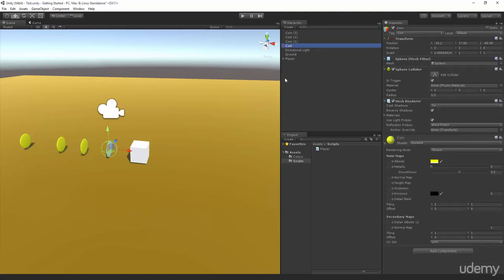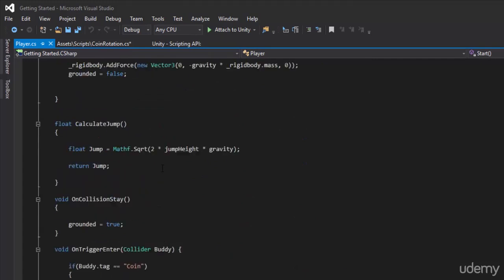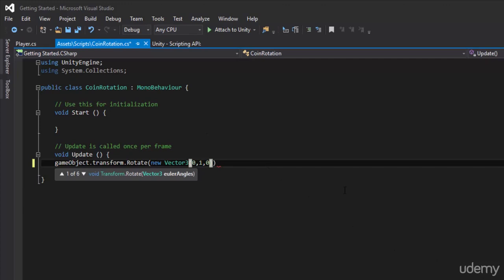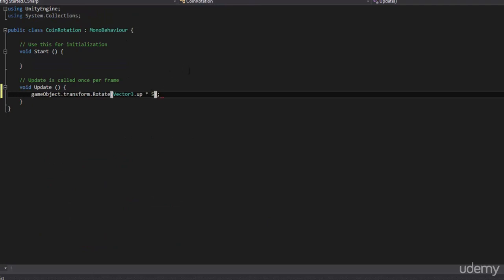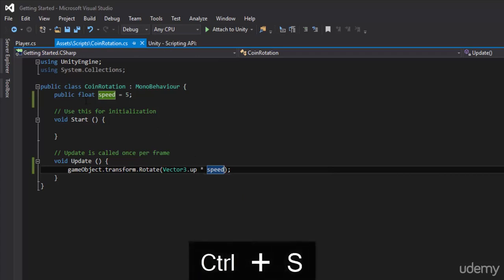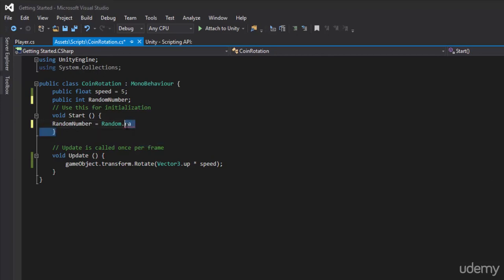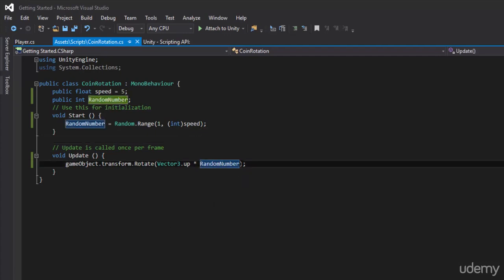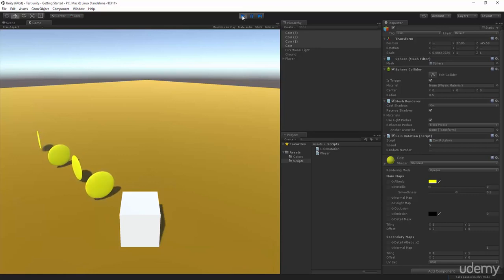11_C#_Rotate_our_Coins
in this time all people stay at home afraid from Covid-19, for that i give you this course to deploy your time to learn about C# programming language